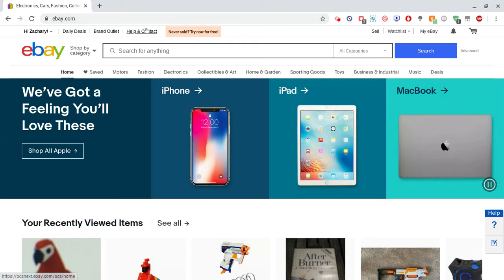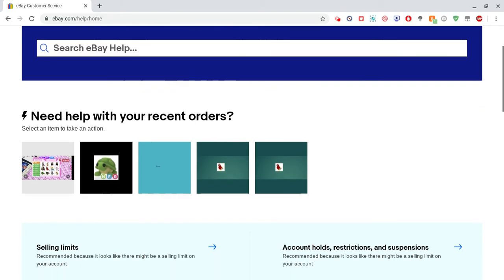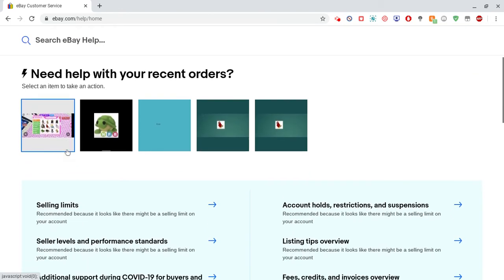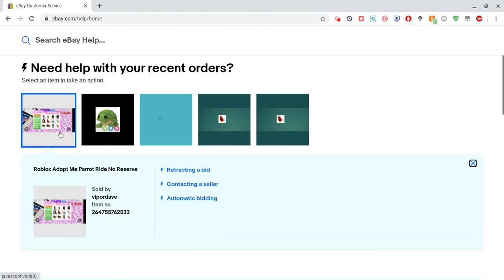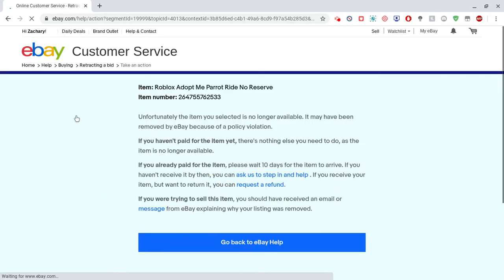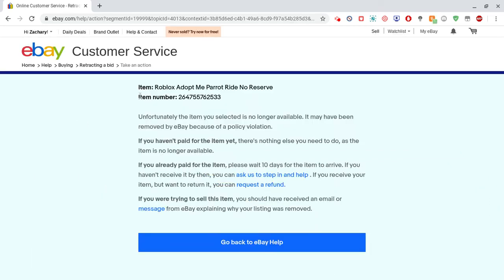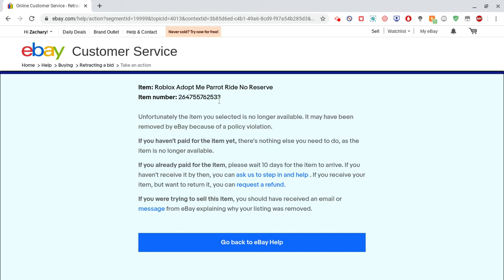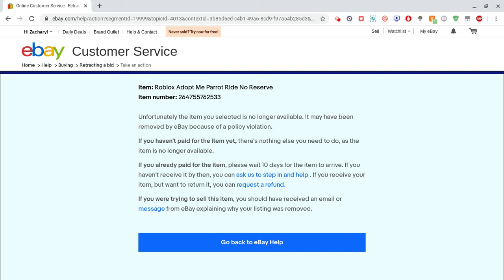How to retract a bid on ebay 2020